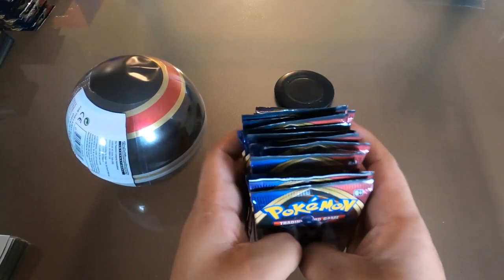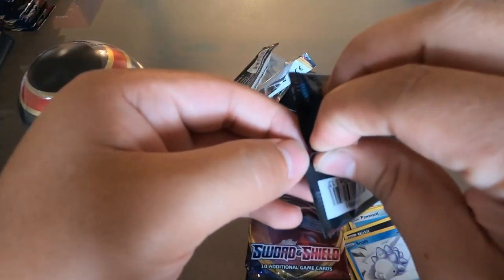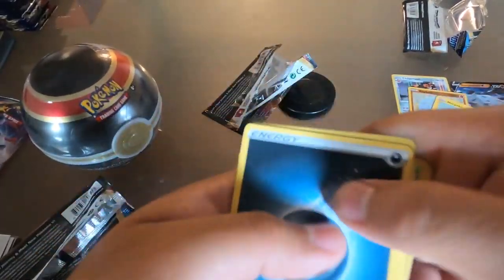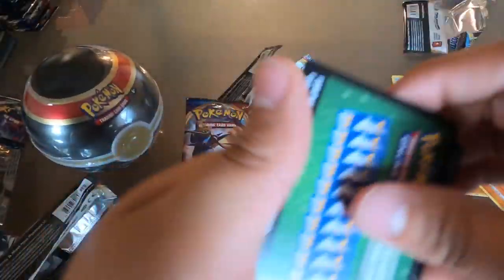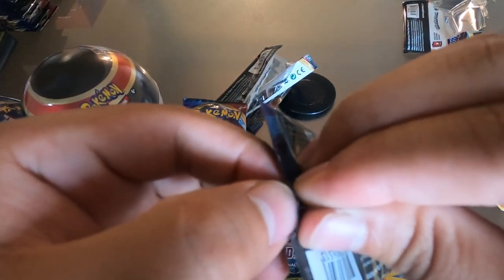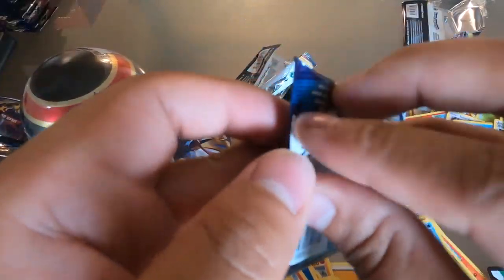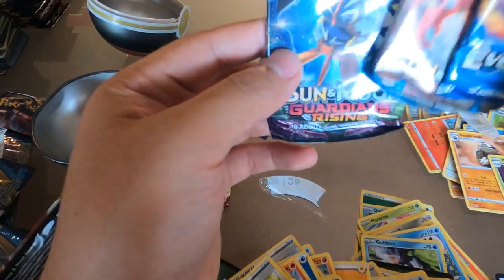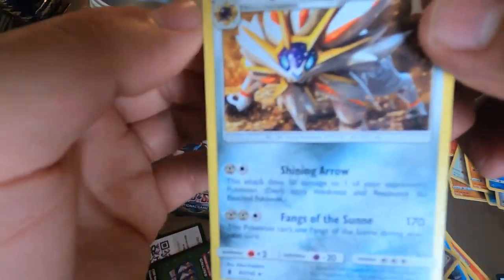Search for the Rainbow Rare LaprasVMax